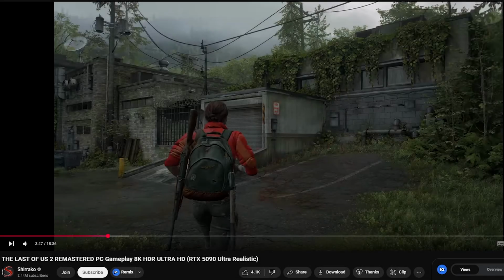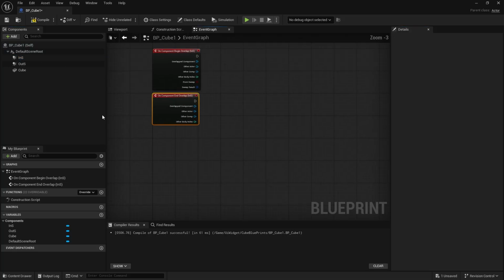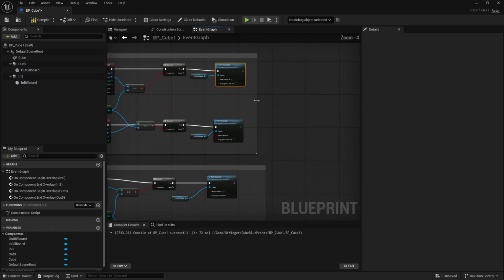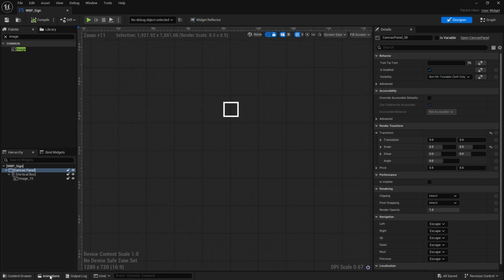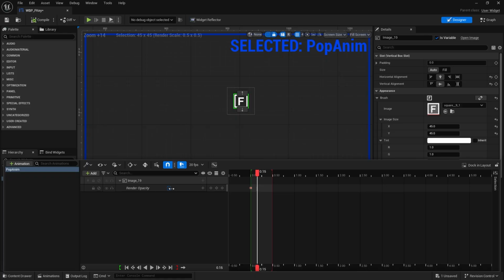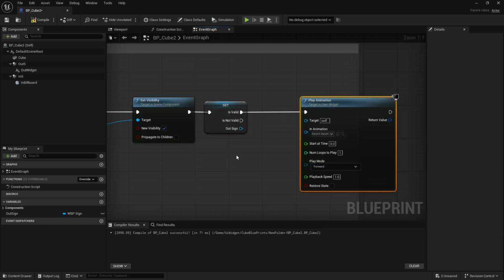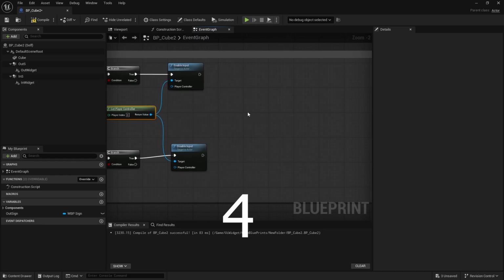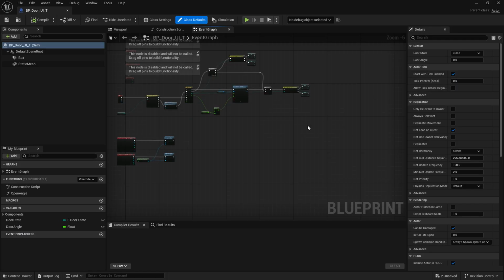Make a “The Last of Us” Style Interaction UI in Unreal Engine – Tutorial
VIDEO CHAPTERS
0:00 - intro
0:59 - Simple method
4:33 - Just like the game
13:10 - Ui on Door Blueprint